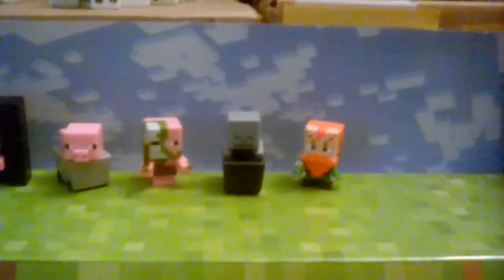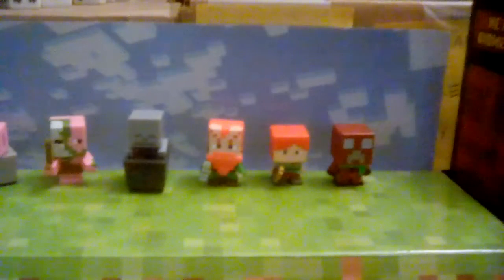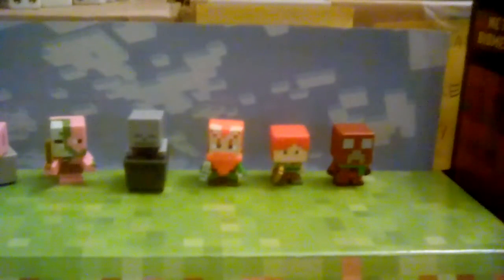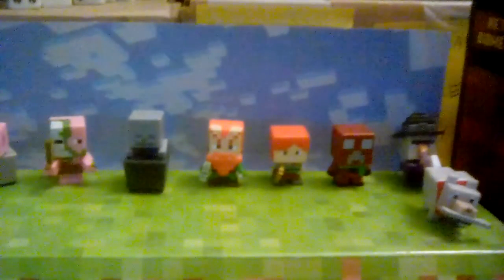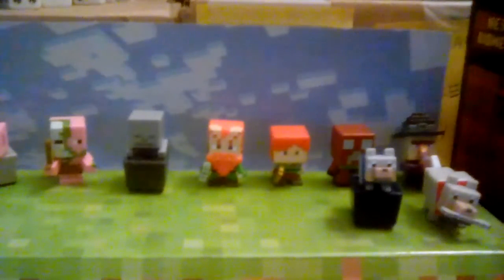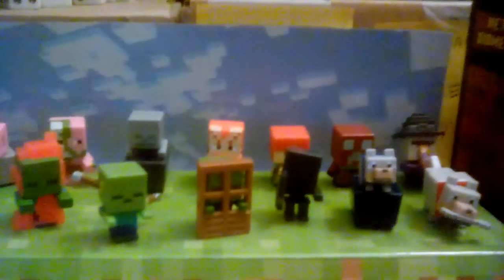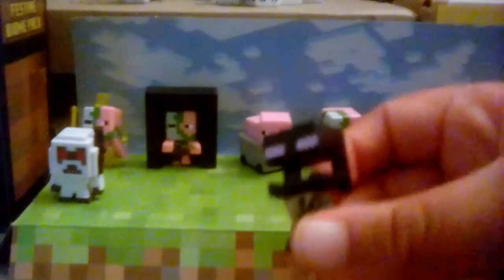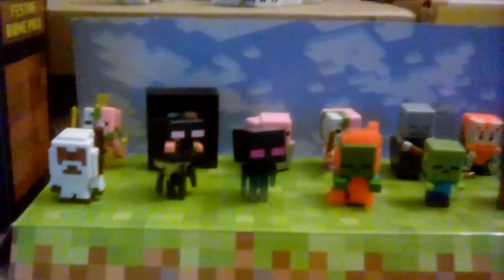Minecraft mini figures collection 1\3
Mincraft mini figures collection part 1\3